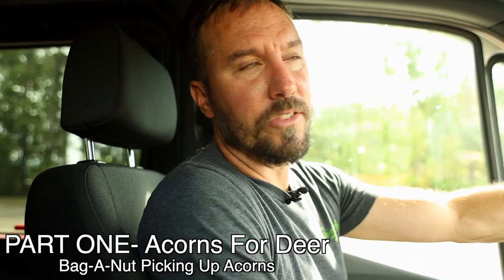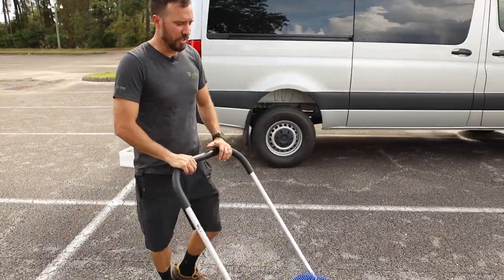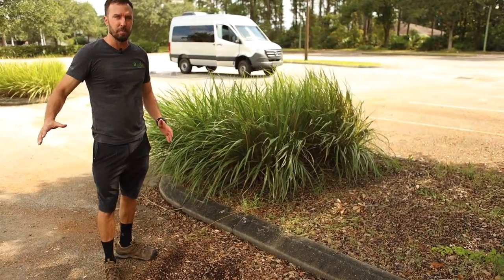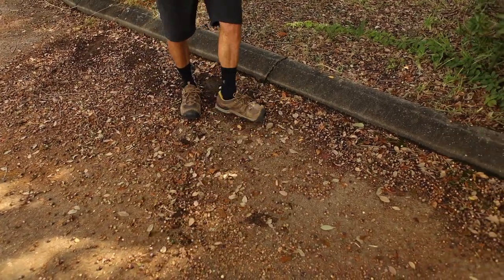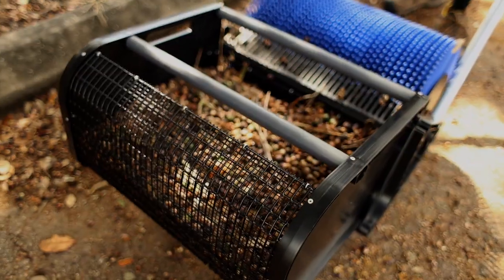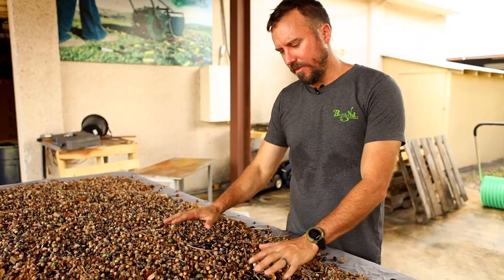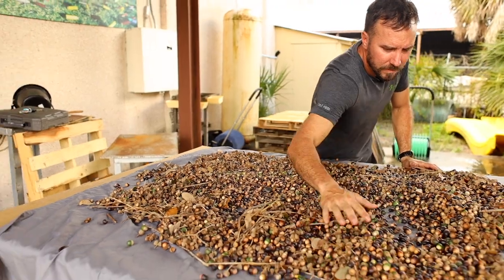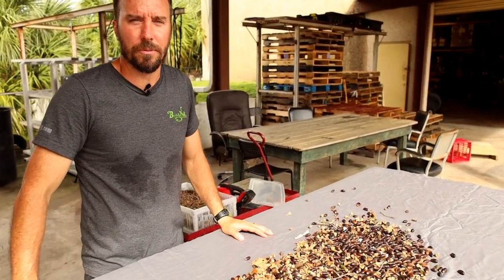How To Pick Up Acorns For Deer- Part One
Watch Caleb, from Nut Dynasty, pick up a ton of acorns in a few minutes to feed the deer at the Bag-A-Nut farm. Deer love to snack on acorns, especially when most of their food has bee frozen over. When picking up acorns for deer, do it the easy way @